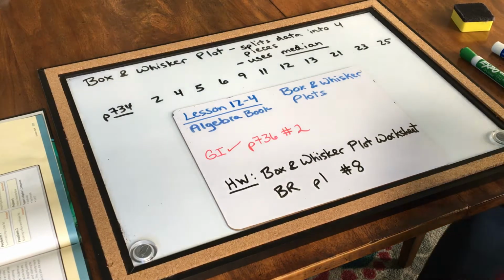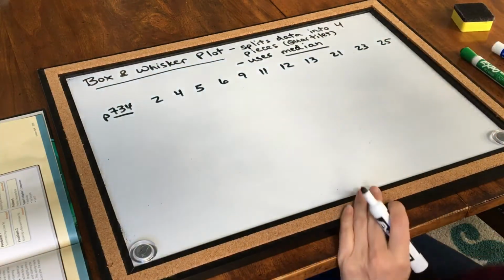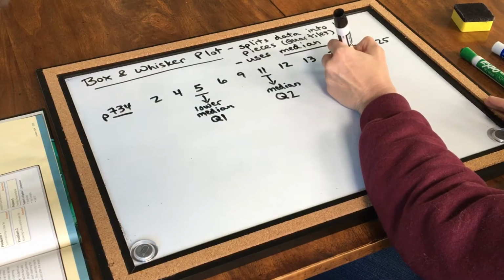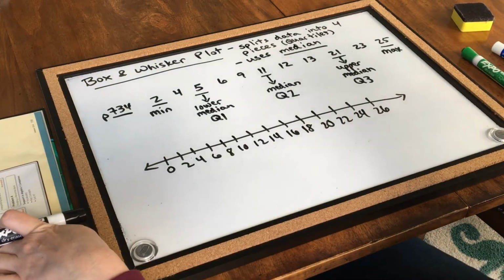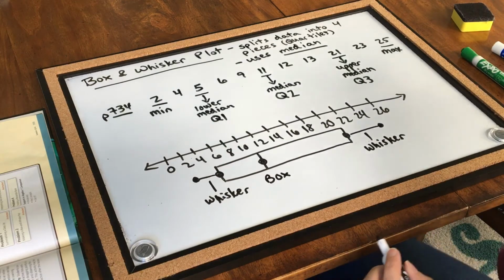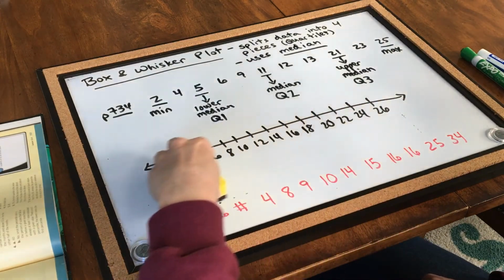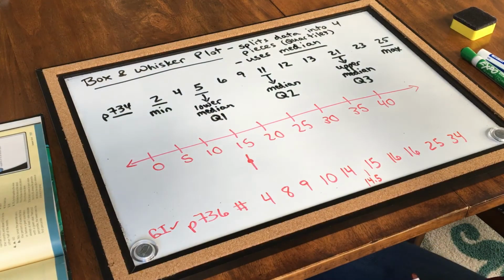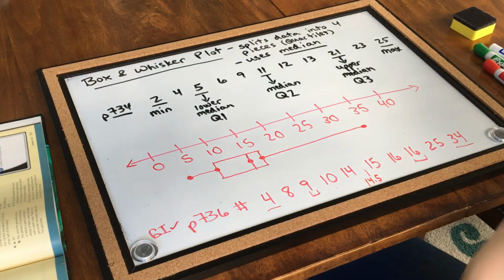5-12-2020 7th Lesson 12-4